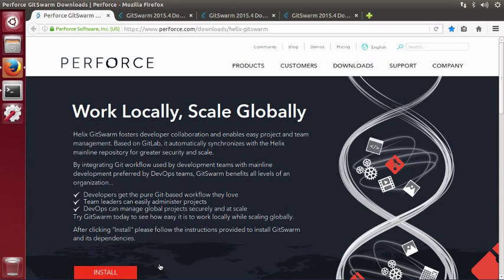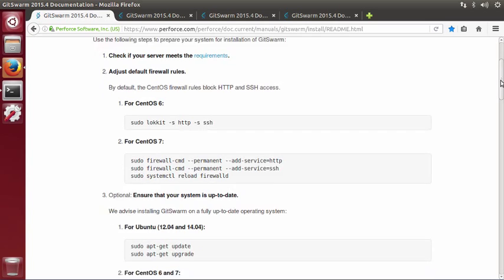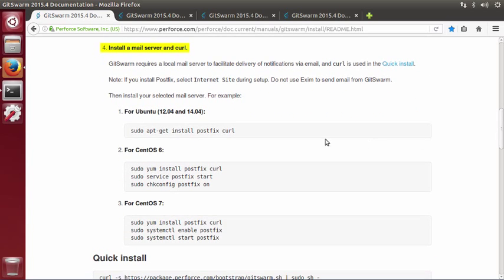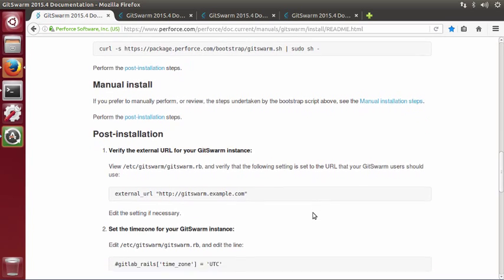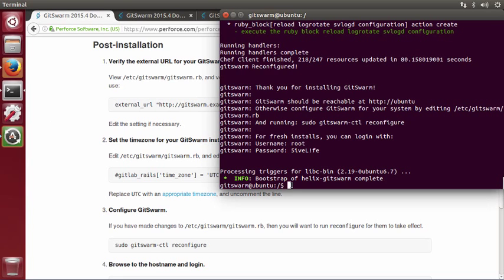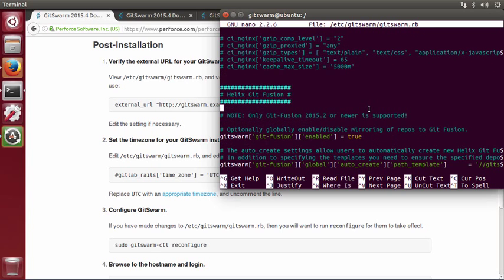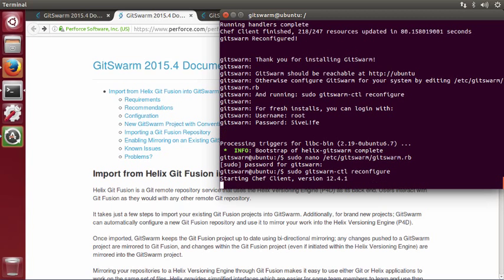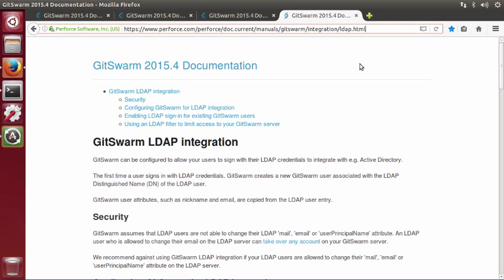GitSwarm Install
Review steps for CentOS and Ubuntu installs. Install Postfix and Curl. Issue single command to install and configure GitSwarm. Change configuration file if desired.